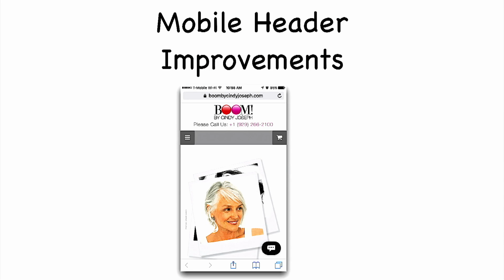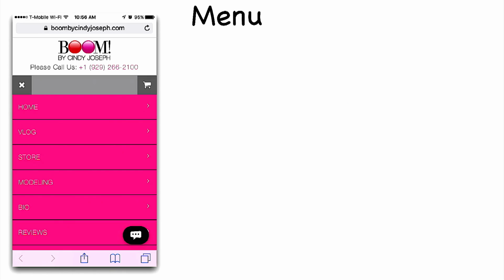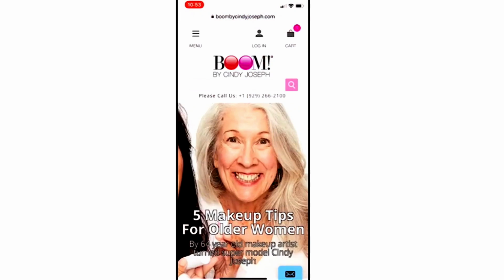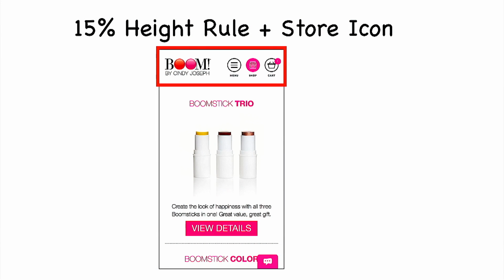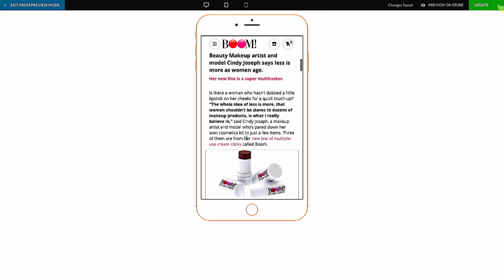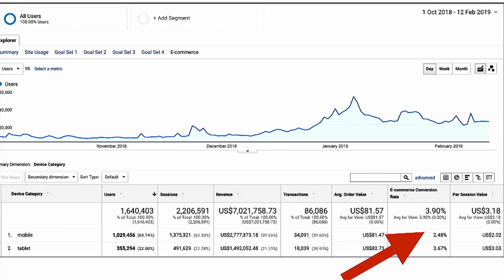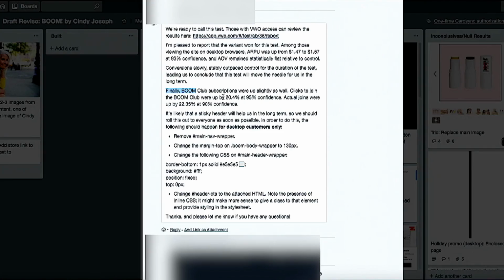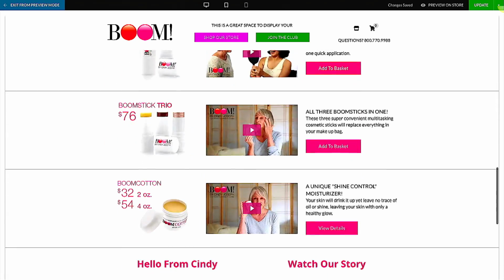Make More Money from Mobile Traffic with Zipify Pages’ New Mobile Header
Here are the results from 18mos. of testing on 1 store’s mobile header:

📲Mobile conversion rate increase = over 200%
📲Mobile per session value increase = over 200%
📲Mobile store page visitors increase = 86%

In this video, Zipify’s EZRA FIRESTONE shares how a few small changes to his store’s mobile header increased conversions and per session value on mobile by over 2️⃣0️⃣0️⃣%...

...AND increased the number of visitors to his store page by 8️⃣6️⃣%.

If you’re spending money to buy COLD TRAFFIC 💸 you owe it to yourself to watch this video and copy this mobile header for your store

If you’re already a Zipify Pages user 🤓 all YOU need to do is click a few buttons to enable these powerful features on your store.

And if you’re not a Zipify Pages user, COPY this anyway because it WORKS and it will greatly improve your customers’ shopping experience.

Just watch the video above 👆 or read the full blog post